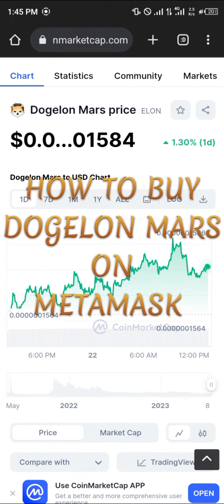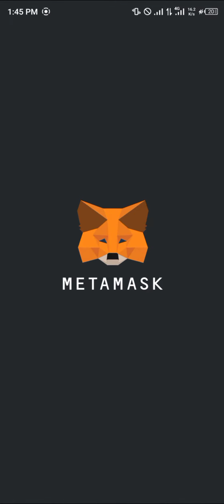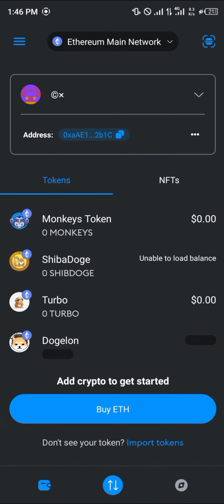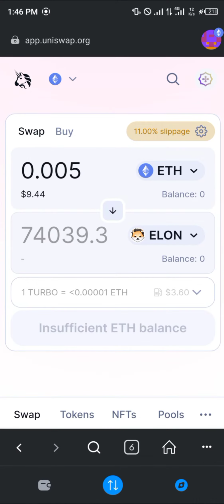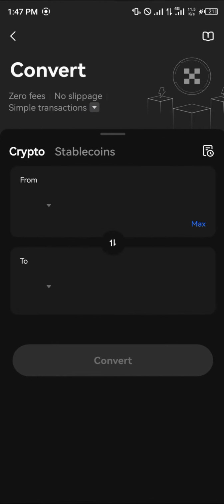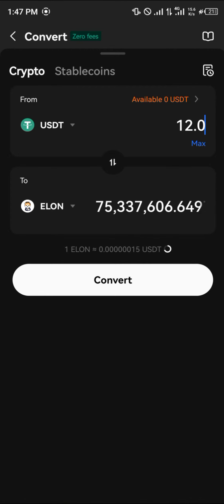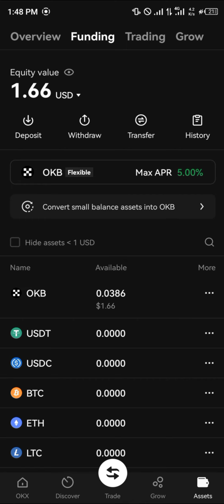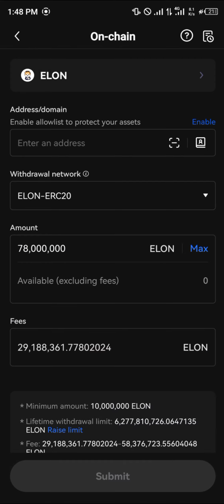How to Buy Dogelon Mars on Metamask (Step by Step)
To avoid high gas fees, buy ELON on OKX. Don't have an OKX account yet?

In this quick video, I will show you How to Buy Dogelon Mars on Metamask step by step.

How to Buy Dogelon Mars on MetaMask: A Comprehensive Guide

Are you eager to invest in Dogelon Mars (ELON), but unsure about how to get started? Well, worry no more! In this captivating video, we will guide you through the step-by-step process of buying Dogelon Mars on MetaMask, one of the most popular cryptocurrency wallets available.

Dogelon Mars has gained significant attention in the crypto world, thanks to its ambitious mission of colonizing Mars and the remarkable community behind it. If you're interested in joining the ELON movement and want to learn how to buy the Dogelon Mars coin, this video is a must-watch!

In this highly informative tutorial, we'll delve into the intricacies of purchasing Dogelon Mars (ELON) using MetaMask, highlighting the essential steps and providing valuable insights. Here's a sneak peek at what you can expect to learn:

1. Introduction to Dogelon Mars and its Unique Concept:
   - Discover what sets Dogelon Mars (ELON) apart from other cryptocurrencies.
   - Learn about the project's vision and how it aims to conquer the Red Planet.
   - Gain insight into the passionate community supporting the ELON movement.

2. Setting Up Your MetaMask Wallet:
   - Learn how to create a MetaMask wallet if you don't have one already.
   - Understand the importance of securing your wallet and keeping your private keys safe.
   - Familiarize yourself with the user interface and key features of MetaMask.

3. Getting Ethereum (ETH) for Transaction Fees:
   - Learn how to obtain Ethereum (ETH), which will be needed to cover transaction fees.
   - Explore various options to purchase Ethereum, such as exchanges or peer-to-peer platforms.

4. Adding the Dogelon Mars (ELON) Token to MetaMask:
   - Follow the step-by-step instructions to add the ELON token to your MetaMask wallet.
   - Understand the significance of contract addresses and how to interact with them.

5. Buying Dogelon Mars (ELON) on MetaMask:
   - Discover the platforms where you can acquire ELON tokens using MetaMask.
   - Learn how to navigate these platforms and execute your purchase successfully.

6. Storing and Managing Your Dogelon Mars (ELON) Tokens:
   - Understand the importance of wallet security and different storage options.
   - Discover how to view your ELON token balance and perform transactions on MetaMask.

7. Exploring Future Potential: Altcoins in 2023 and Beyond:
   - Gain insights into the ever-evolving cryptocurrency market and the potential of altcoins.
   - Discover how to identify promising projects and make informed investment decisions.

If you're ready to dive into the exciting world of Dogelon Mars and make your first purchase using MetaMask, join us in this thrilling tutorial. By the end of this video, you'll have the knowledge and confidence to become a proud Dogelon Mars investor.

Don't miss out on this opportunity to join the movement and voyage to Mars with Dogelon Mars (ELON)!